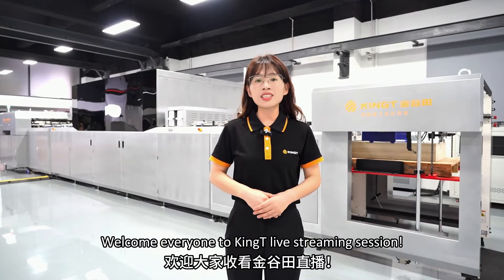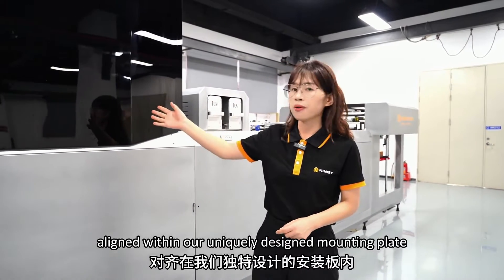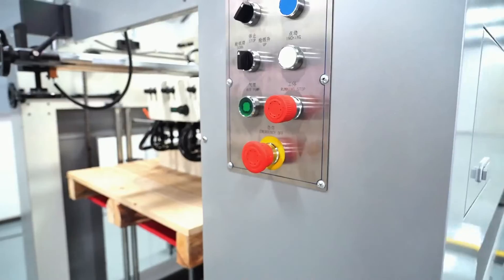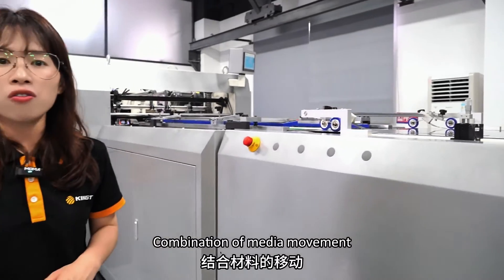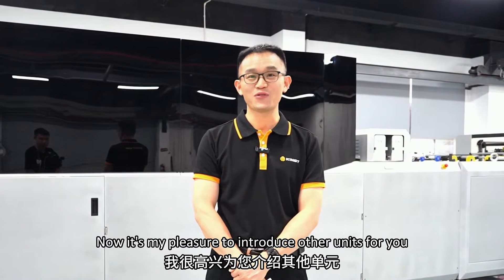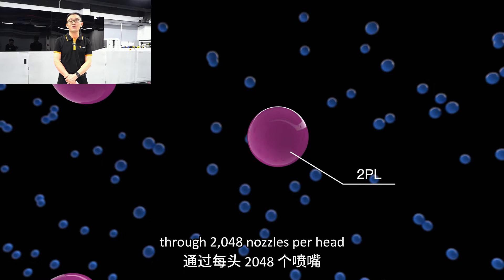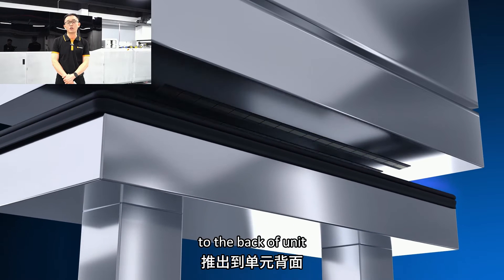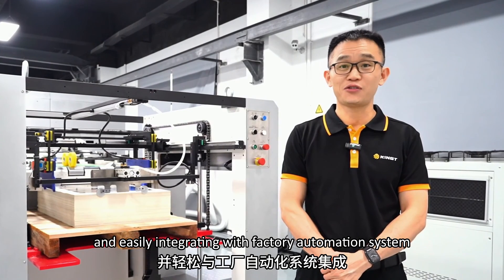Take a closer look at the pre-press and post-press units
The KGT H-Press 750S, sheet-fed digital press, whose production live video is now available for the first time!
Detailed introduction by Bella and Roger for you!